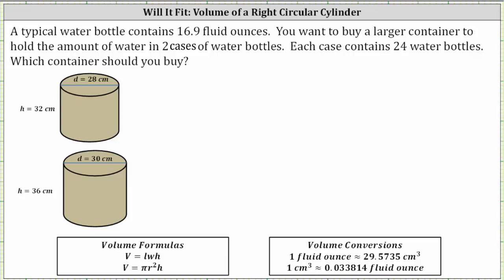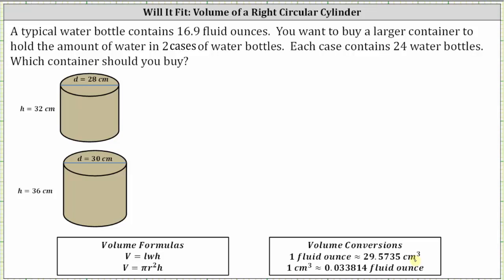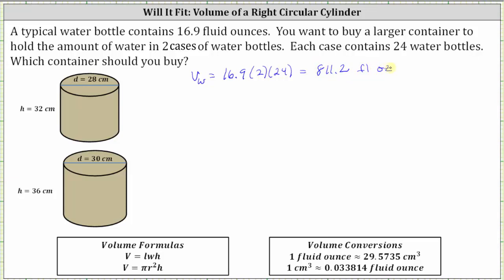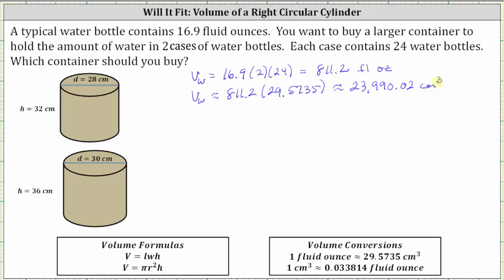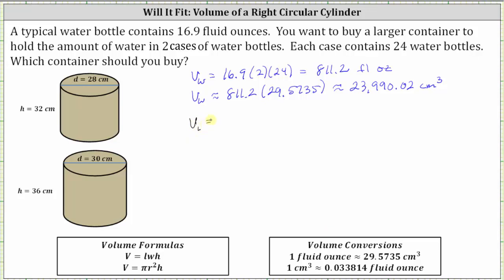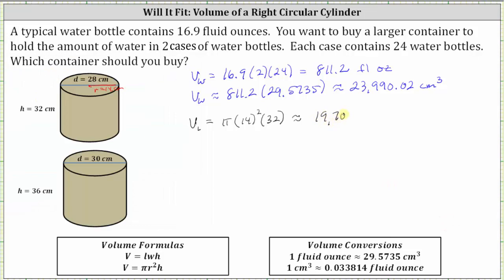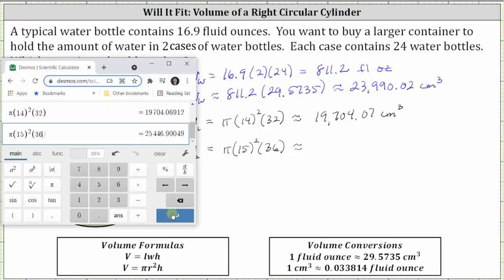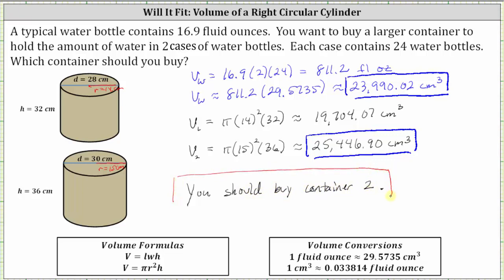Will It Fit? Water Bottles and Volume of a Cylinder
This video explains if a water from water bottles will fit into a larger container.